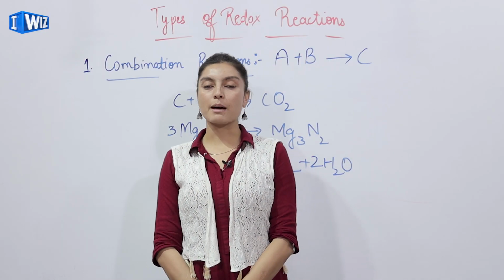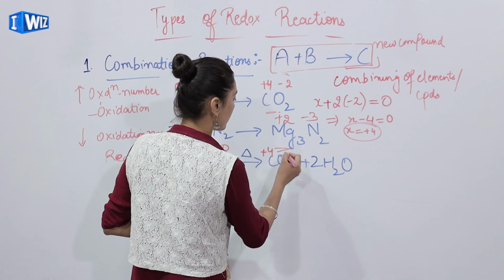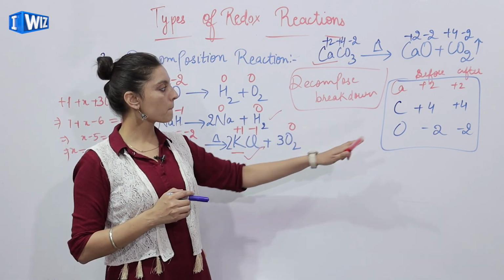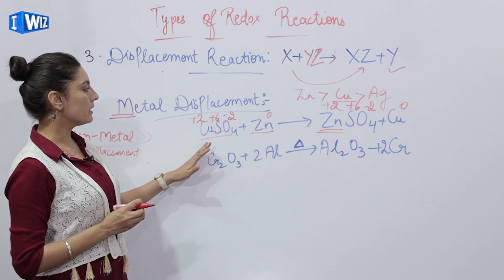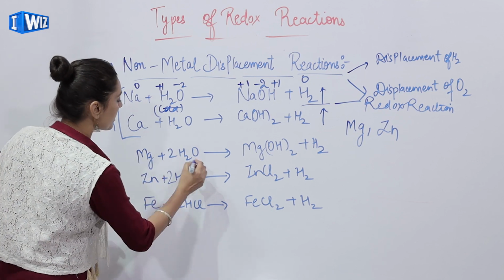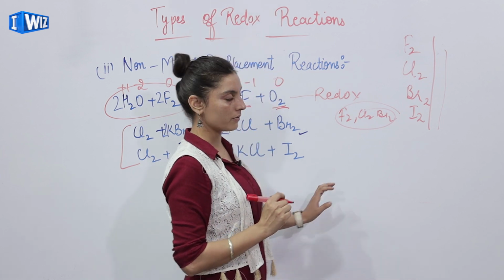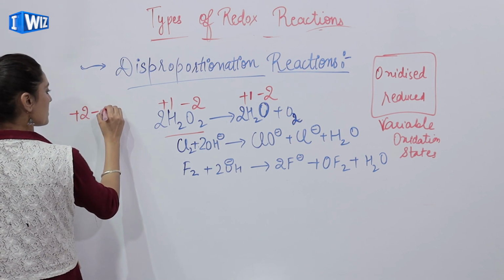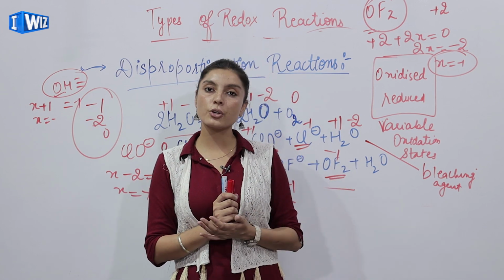Redox Reactions | Combination Reactions | Class 11 Chemistry | CBSE | NCERT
This Chemistry video for Class 11 about Combination Reactions, Decomposition Reactions and Displacement Reactions from the chapter Redox Reactions is Part 2 and will help you understand the chapter

The topic covered in this video is:
- Combination Reactions
- Decomposition Reactions
- Displacement Reactions